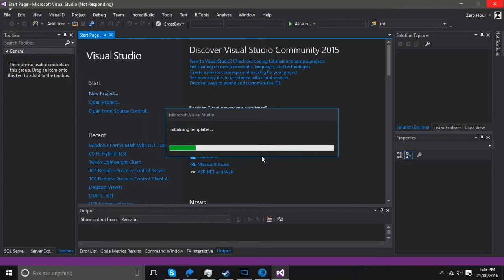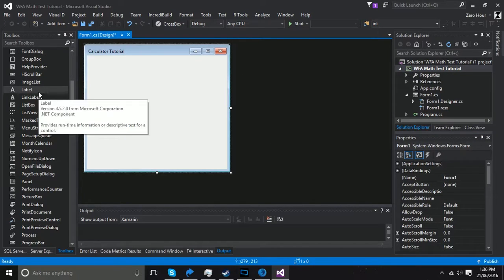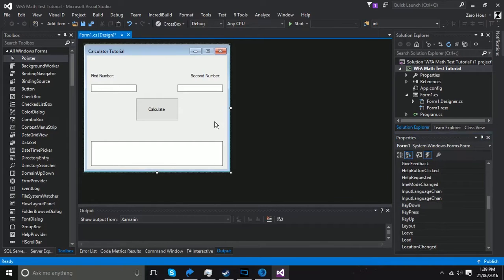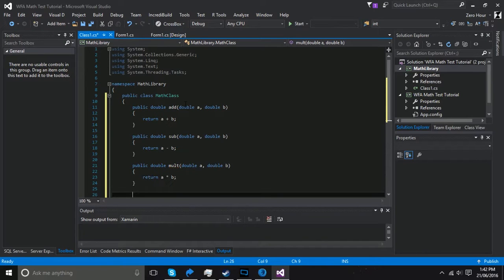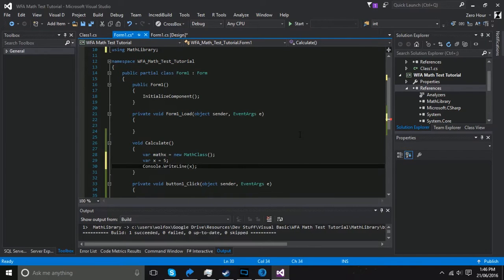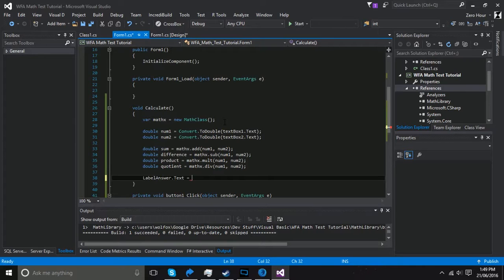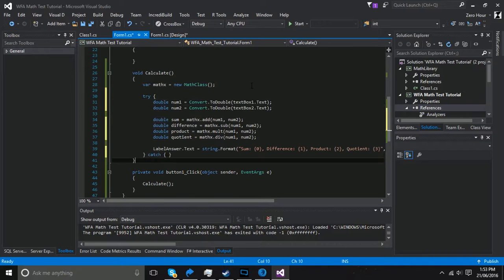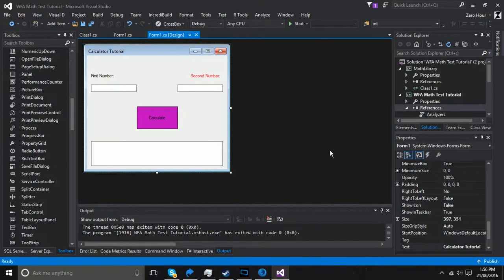Programming Tutorials: C# - Introduction to Windows Forms Applications and Hybrid Solutions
In this tutorial, you will learn the basics of laying out and utilizing windows form applications, form controls, properties, and events, and how to utilize hybrid solutions and libraries.